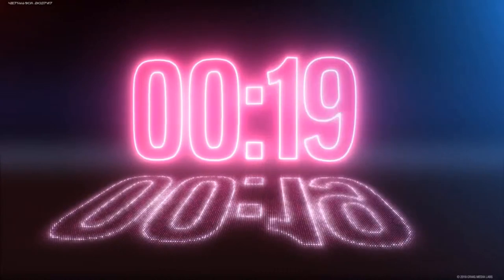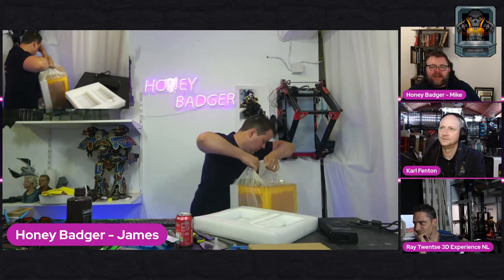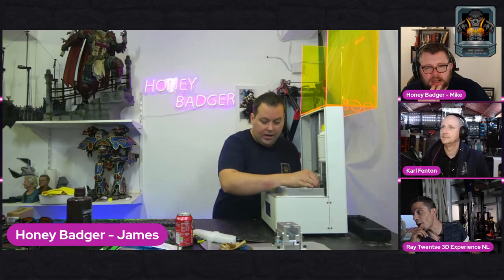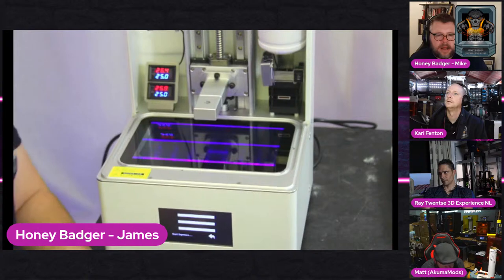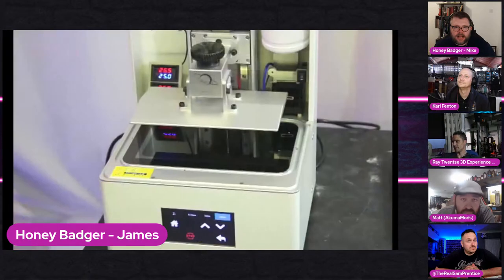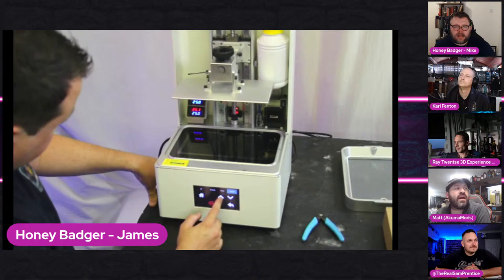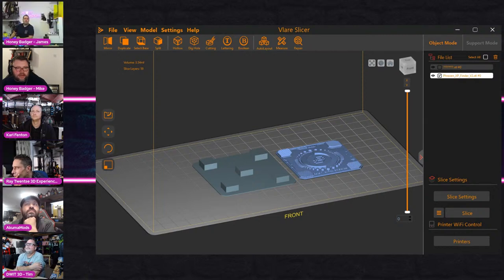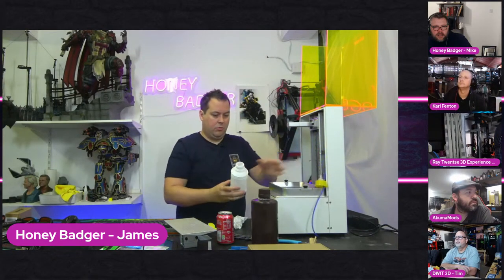Unboxing the new JASHNC 10.1inch 8K Resin printer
OK so first to be clear this is a Kickstarter, and we are just reviewing it not selling it, but this machine is ticking a lot of boxes auto refill, 8k, good build volume and a carbon filter that looks super neat, lets get this bad boy out of the box